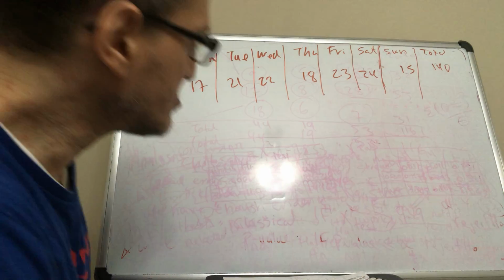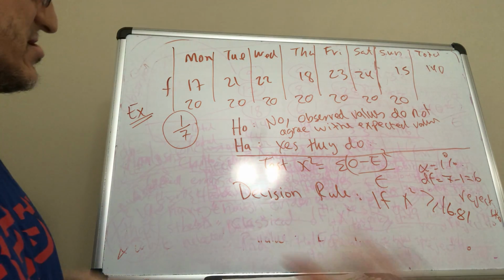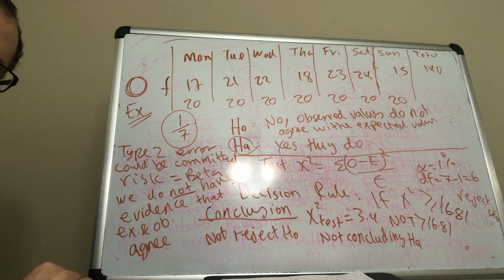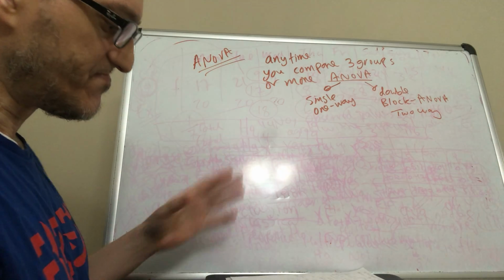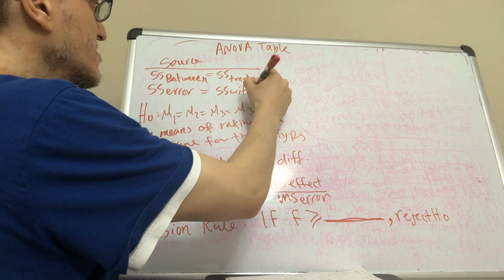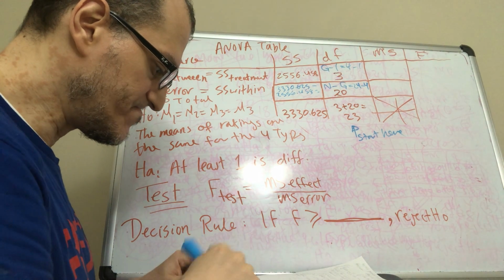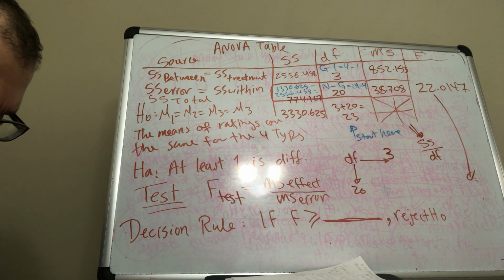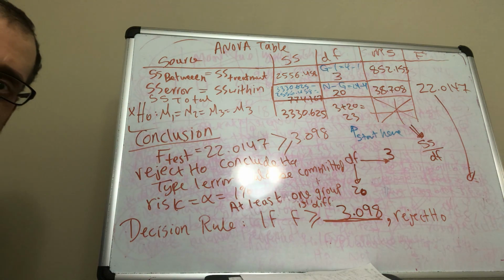Stats Sagan review part 2